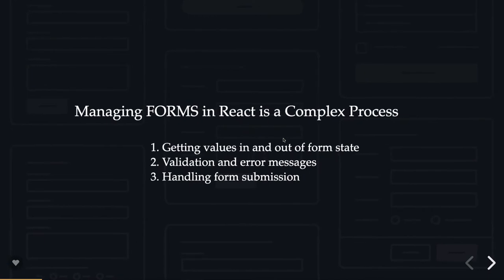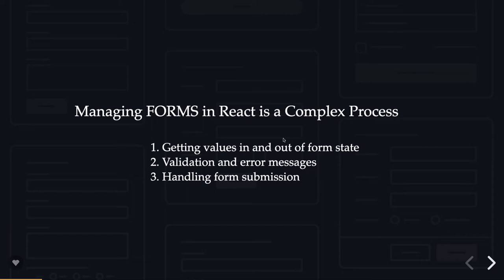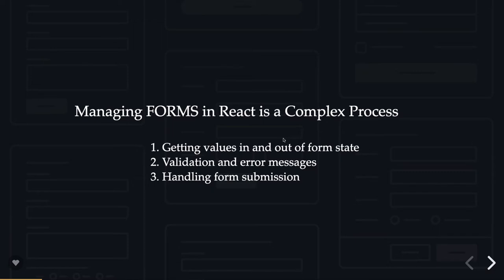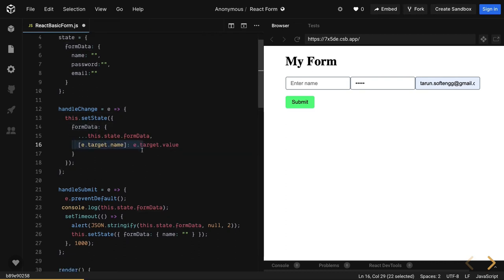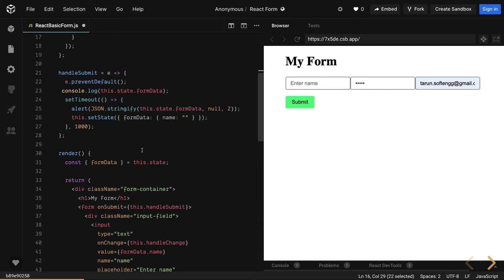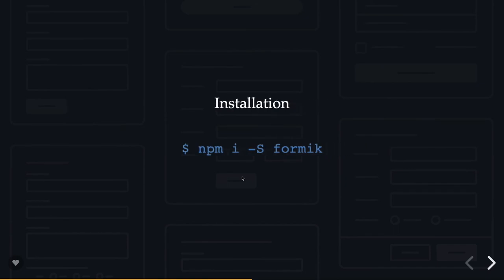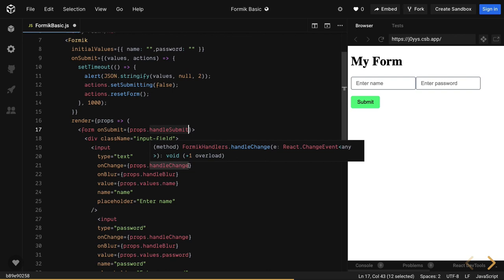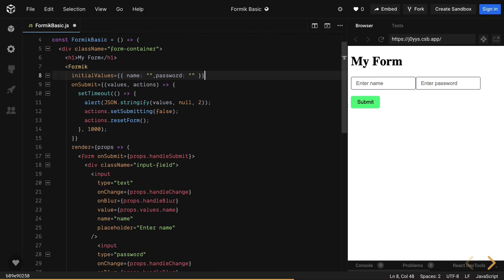React Formik Writing Form without Tears #01